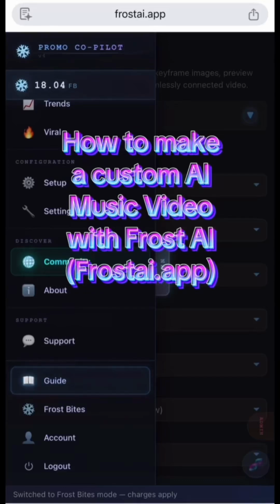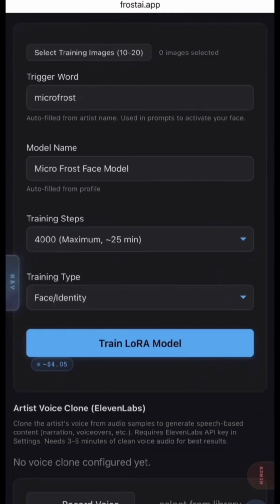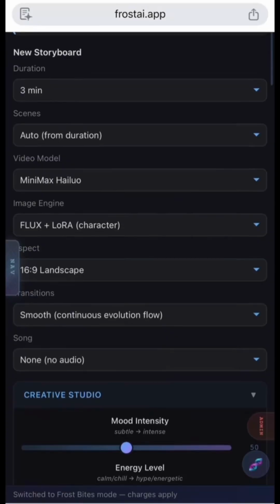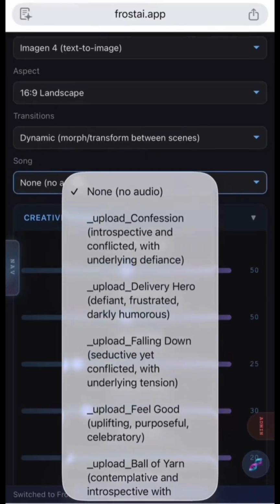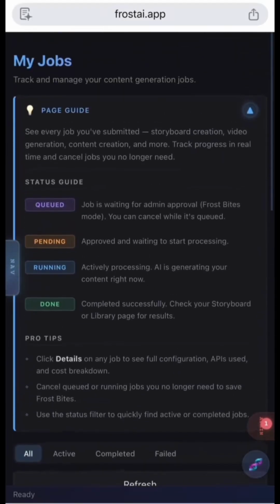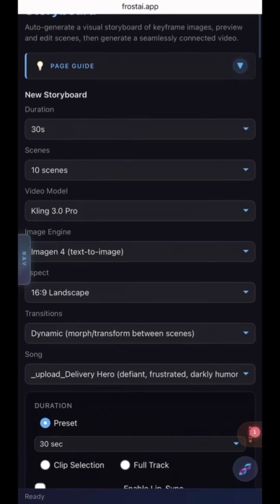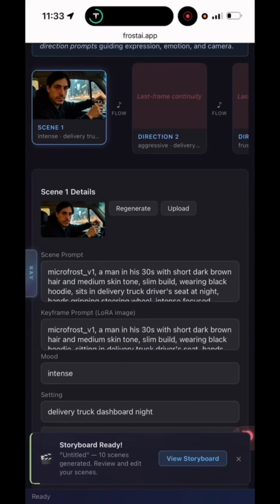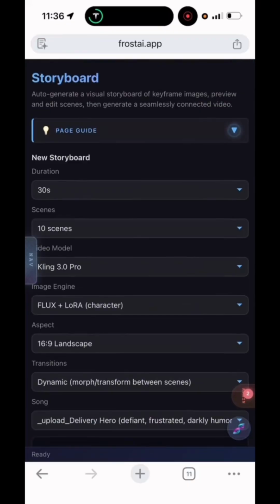Frost AI - Custom AI Music Video Creator - Storyboard tutorial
Here is a quick tutorial demonstrating the workflow for creating a custom AI music video on Frost AI (frostai.app) using the Storyboard tool.